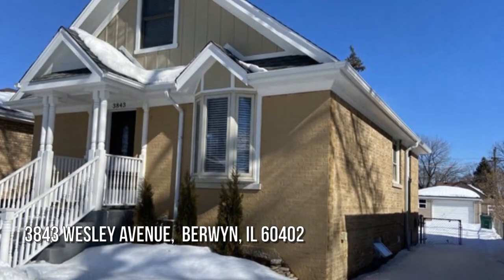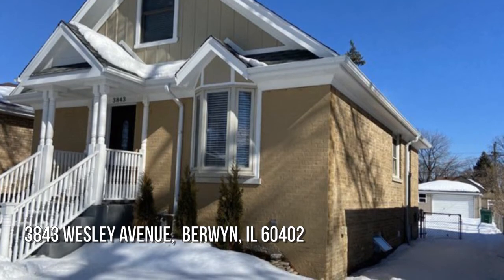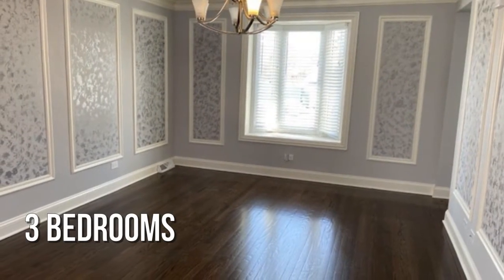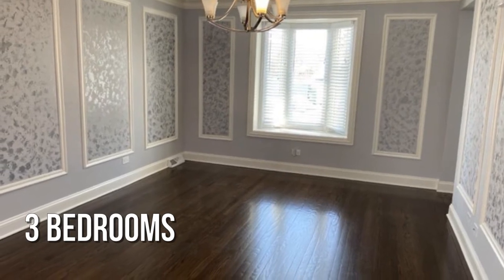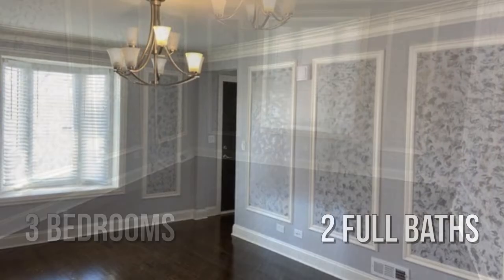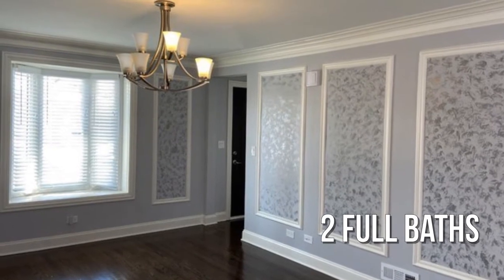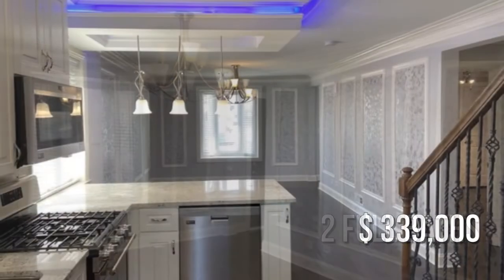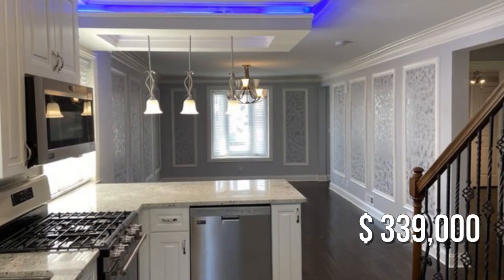3843 Wesley Avenue, Berwyn, IL 60402 - Halina Brzezinska - MLS 11002696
3843 Wesley Avenue
Berwyn, IL 60402
MLS 11002696

South Berwyn, beautifully remodeled brick 3 bed,2 baths English.  New kitchen cabinets with granite countertops. SS appliances. Gorgeous light fixtures. Gleaming hardwood floors. Whole house freshly painted (most of the drywall replaced). New electric, plumbing, water heater. New soffits and gutters. New deck. Newer windows. A/C and furnace less than 8 years old. Metal and wood staircase leading to second floor bedroom. Full finished basement with interior drain tile and floor underlayment. Extra deep, fenced-in lot with side drive. This gorgeous house is ready to move in.  Convenient location in proximity to schools, shopping and transportation. Close to Berwyn Park District in Freedom Park.

Contact Agent:
Halina Brzezinska
Chicagoland Brokers Inc